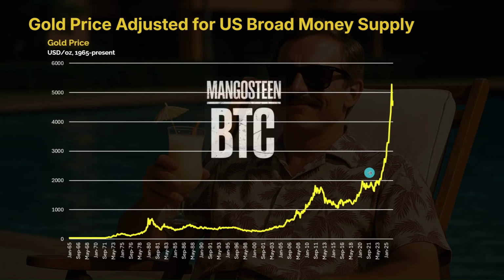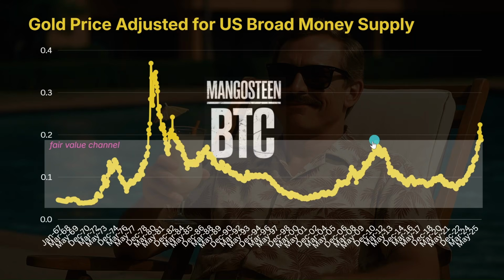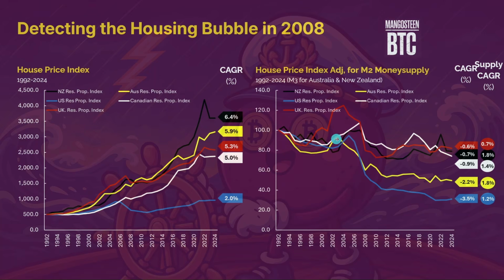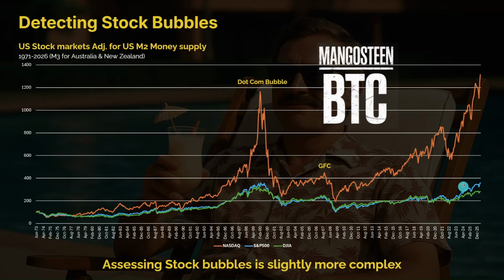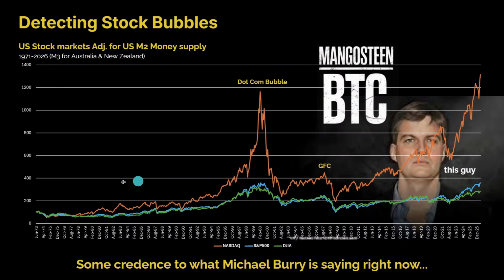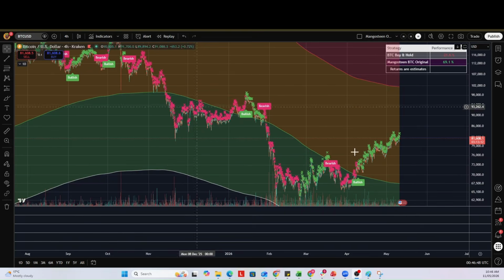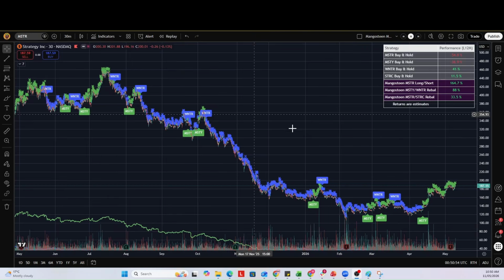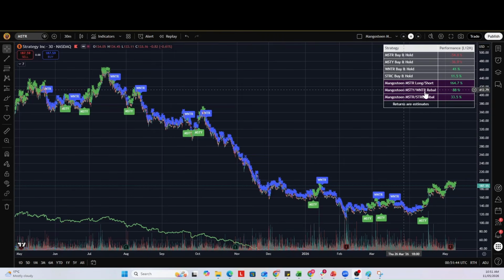Stock Bubble | Are we in one?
Are we in a stock market bubble? This episode provides a background in measuring previous bubbles and applying this logic to our current market conditions. Michael Burry has described the current market as reflecting the dot com bubble. His comments are not random!

Finance Bro University

00:00 - Intro
00:14 -  Detecting Bubbles historically
03:42 - Detecting a current stock bubble
07:09 - Other News
07:44 - Bitcoin Update
09:01 - MSTR Update
11:05 - Access Mangosteen Private
11:40 - Disclaimer